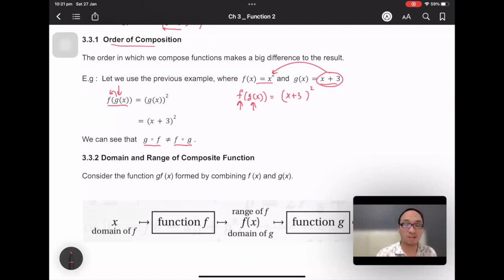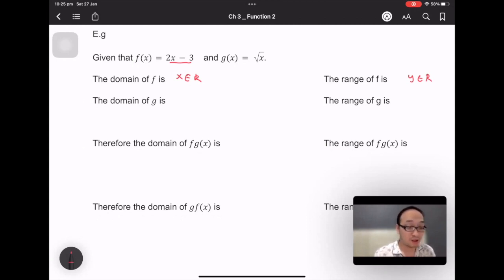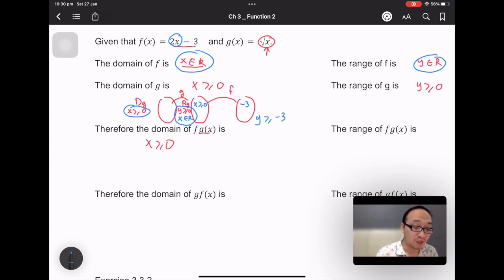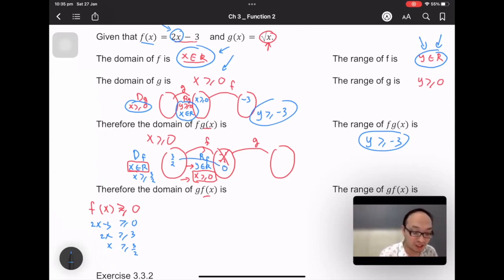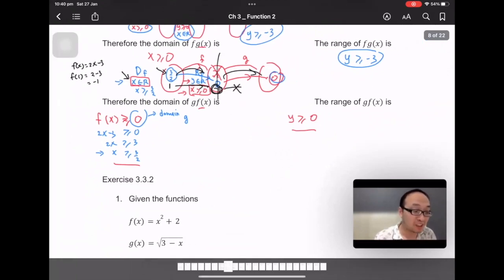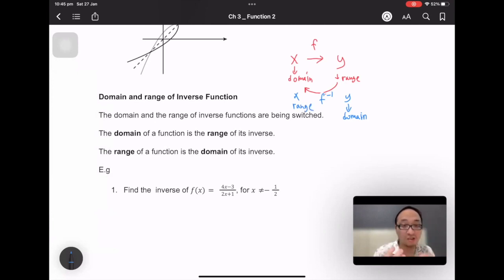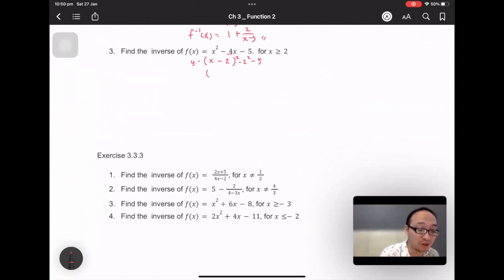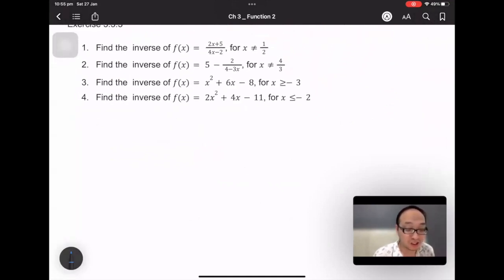9709 PURE MATHS 1 : FUNCTION -PART 3 : Domain and Range of Composite Function and Inverse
9709 PURE MATHS 1 : FUNCTION -PART 3 : Domain and Range of Composite Function and Inverse